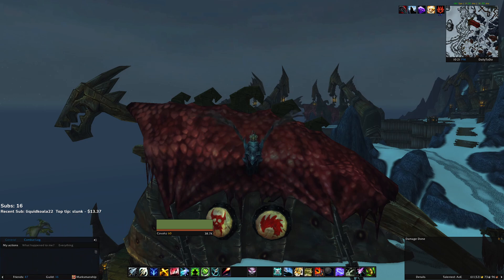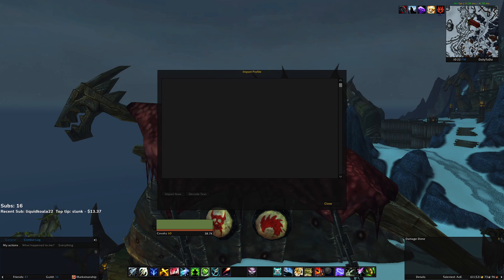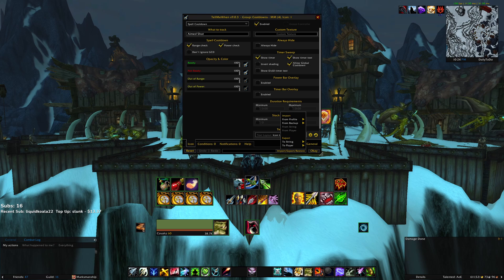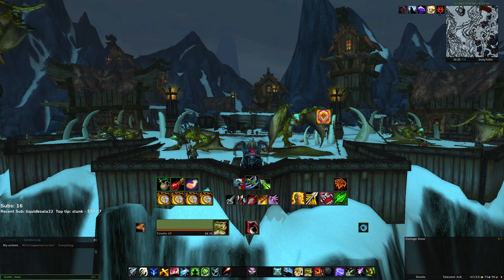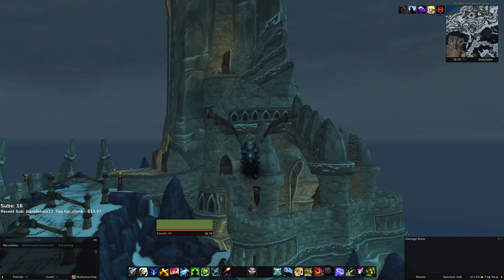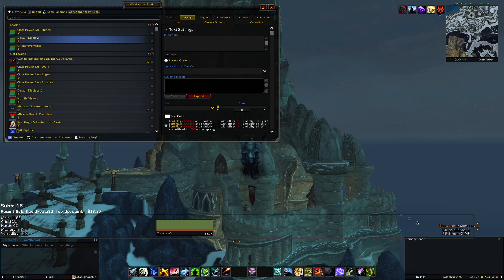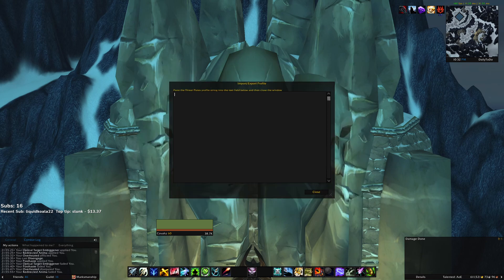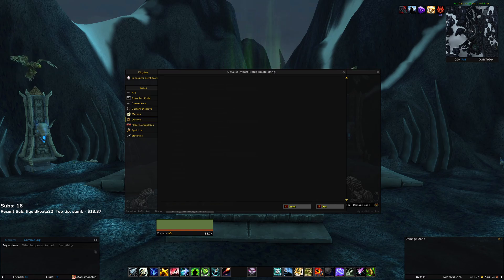Full UI + Macros Video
0:00 Intro
0:45 ElvUI
1:35 TellMeWhen (spell cooldowns)
3:38 WeakAuras (focus bar)
4:50 ThreatPlates (nameplates)
5:22 Details (damage meter)
6:00 LUA files
7:53 Macros
8:01 Ending